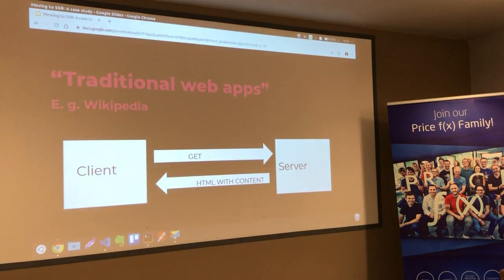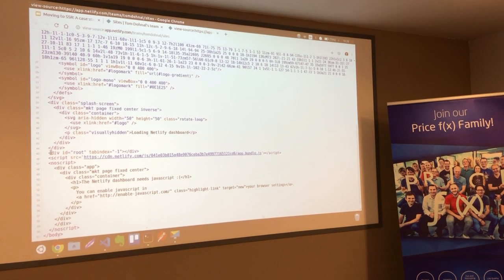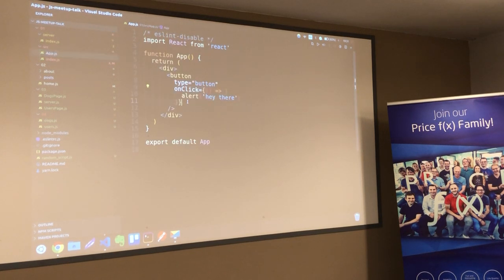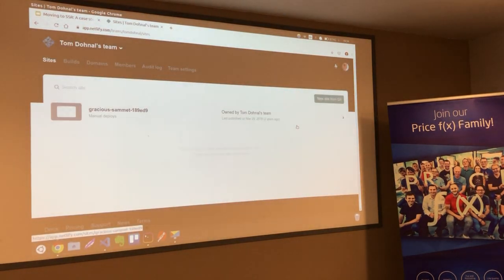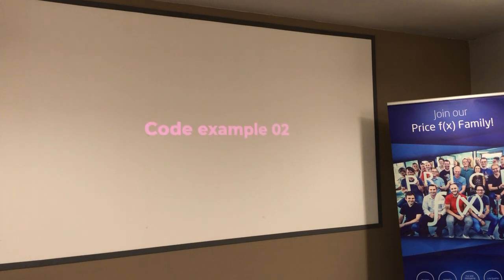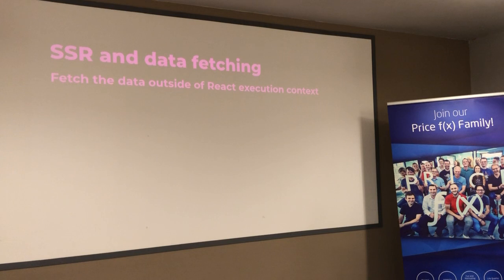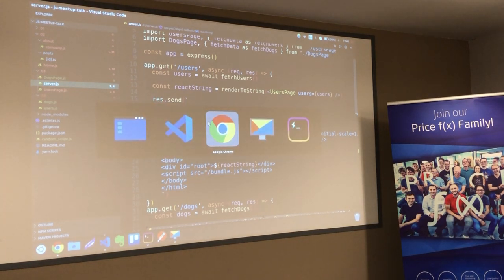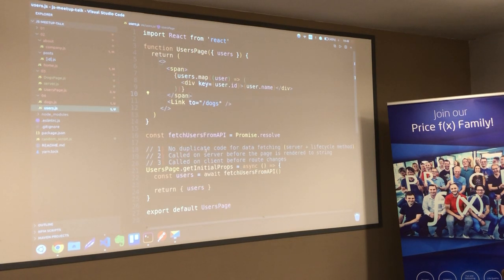PragueJS 2019 #9 | Tomáš Dohnal | Moving to SSR: a case study (EN)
Should you rather pick server-side or client-side rendering for your app? What are the pros and cons of both approaches? We’ll explore how we made a switch from client-side to server-side rendering and see if it was a good idea in the first place...